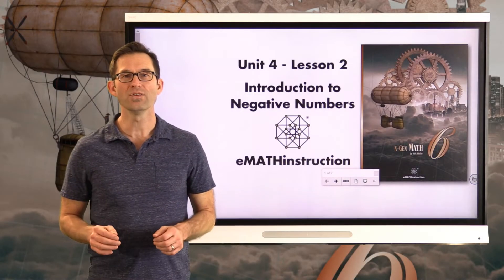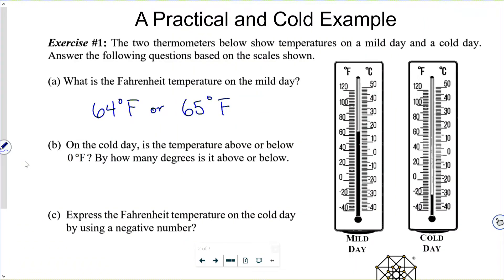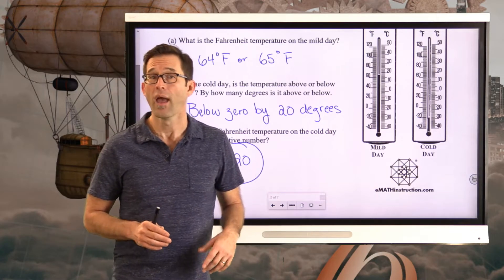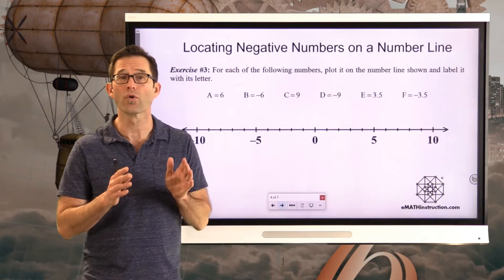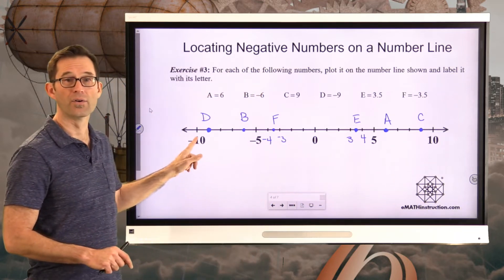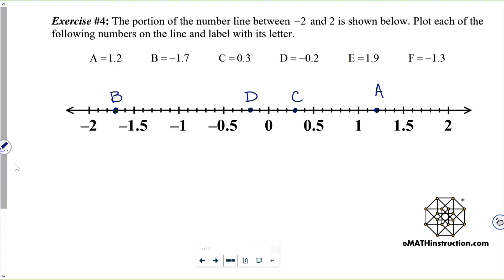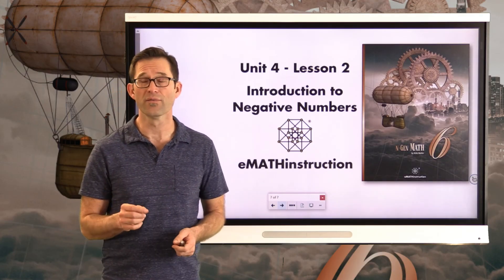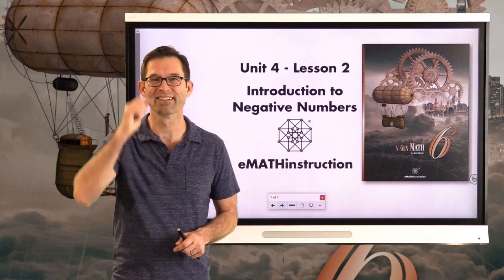N-Gen Math 6.Unit 4.Lesson 2.Introduction to Negative Numbers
In this lesson students are introduced to the idea of negative numbers measuring quantities that can be less or below zero. Students then learn how to plot negative numbers on a number line. The geometry of negative numbers is emphasized in terms of symmetry with the positives.